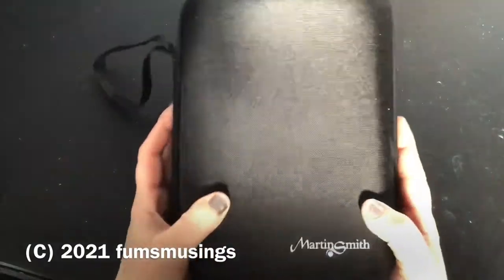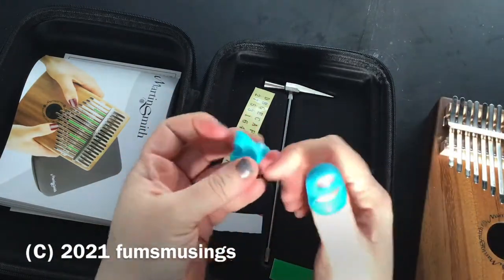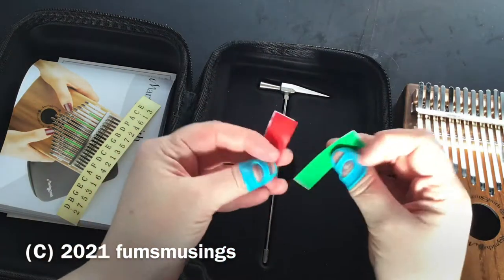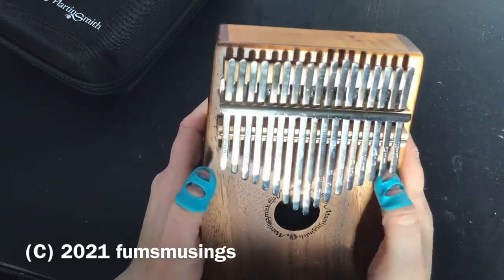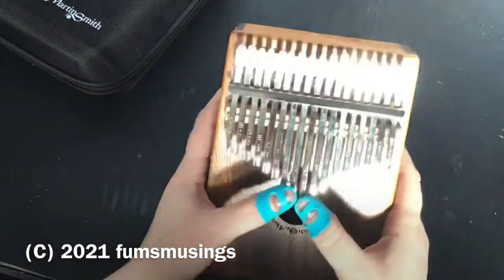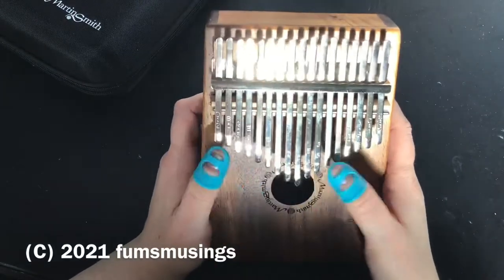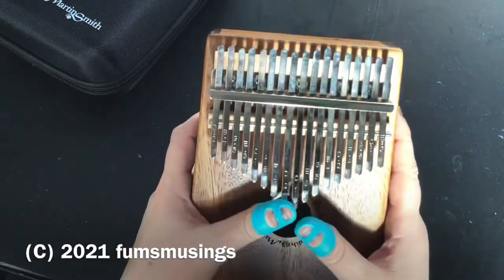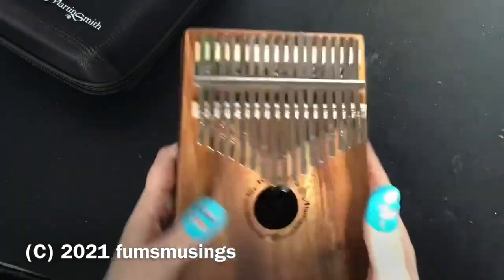How I meditate - kalimba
How I meditate using music and a kalimba.

My favourite rainy forest video to relax to.